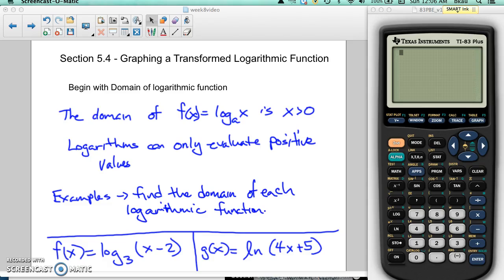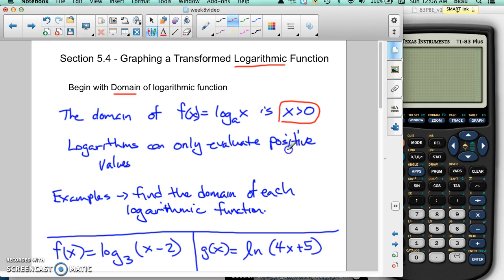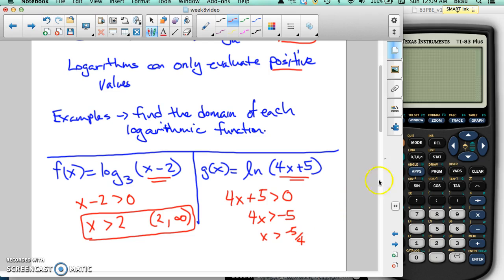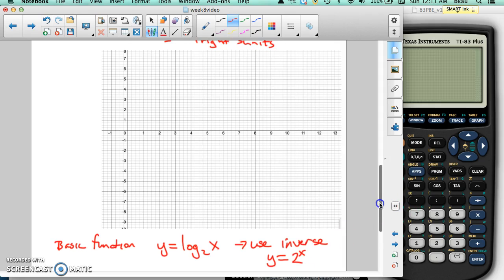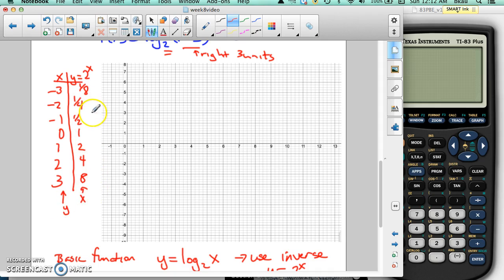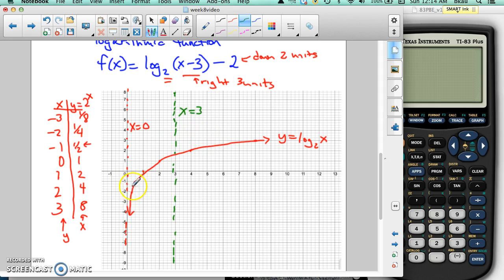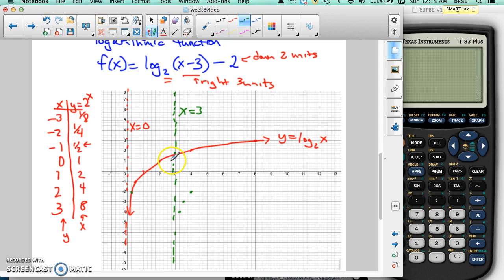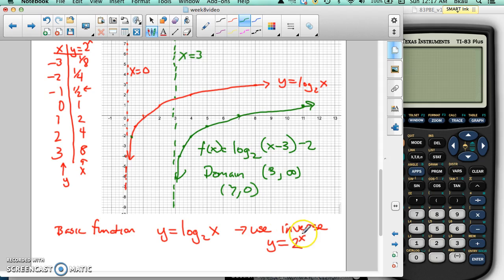Section 5.4 - Graphing Transformed Logarithmic Function